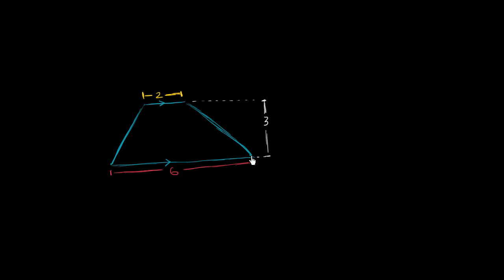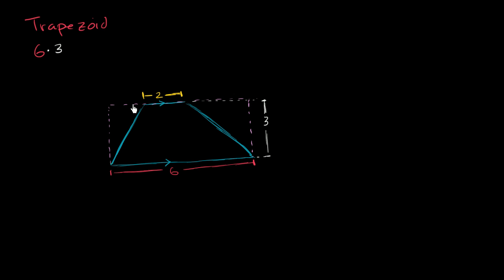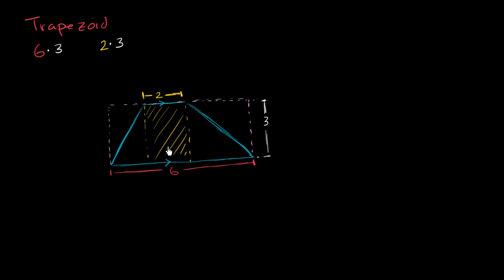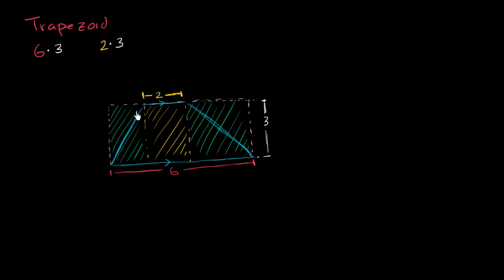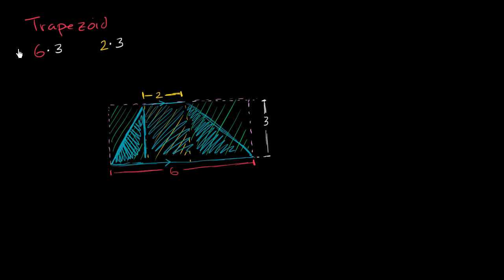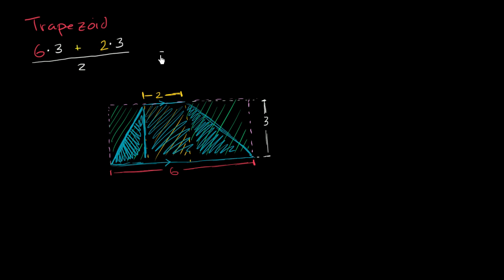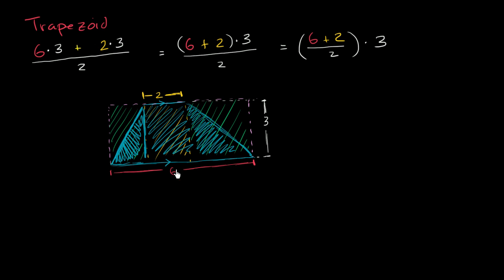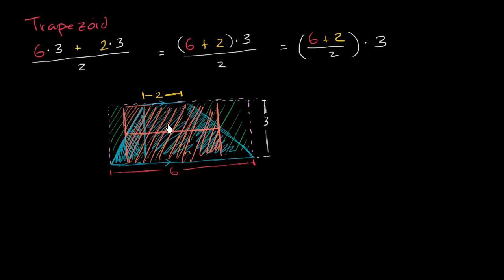Area of a trapezoid | Perimeter, area, and volume | Geometry | Khan Academy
Courses on Khan Academy are always 100% free. Start practicing—and saving your progress—now

A trapezoid is a cousin of the parallelogram. However, in trapezoids only two of the opposing sides are parallel to each other. Here we explain how to find its area.